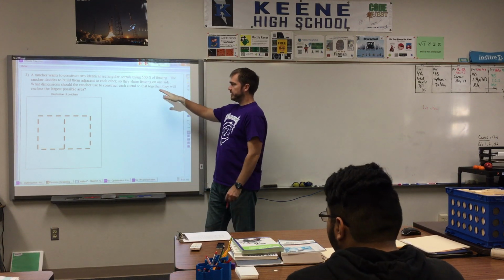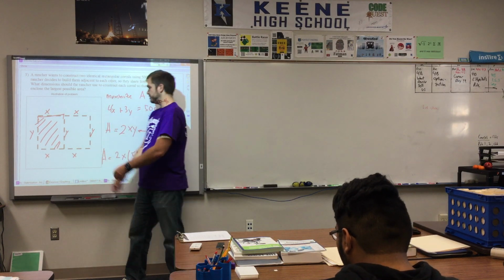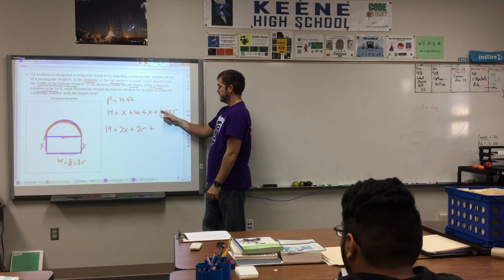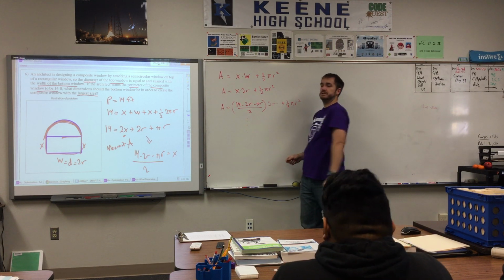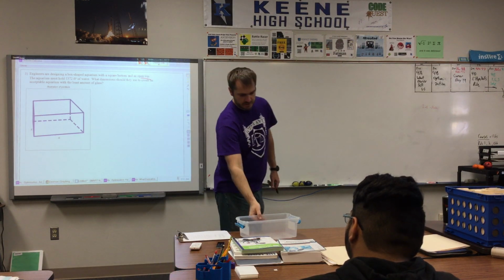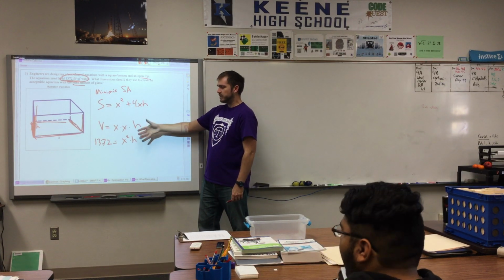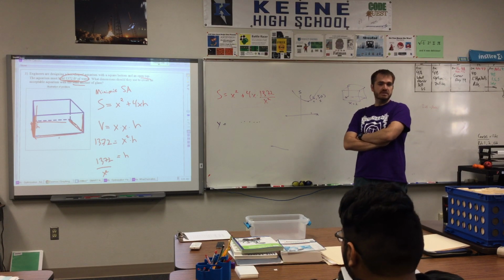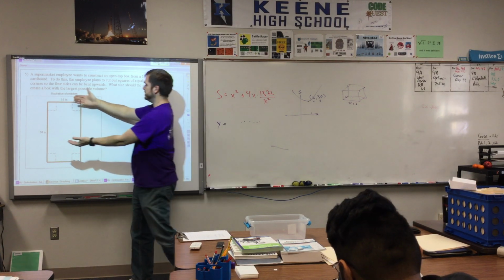4b - Optimization - part 2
Optimizing a function